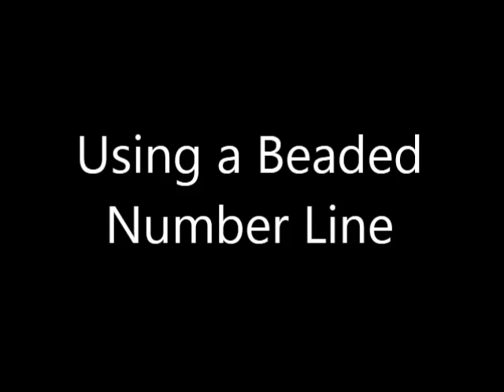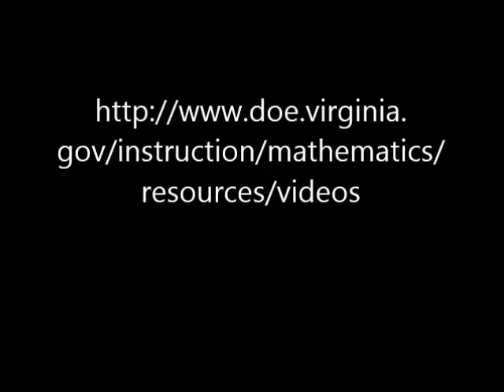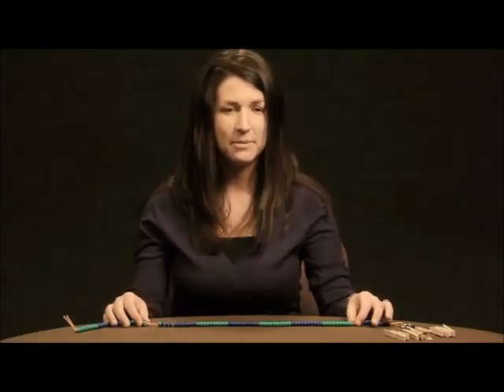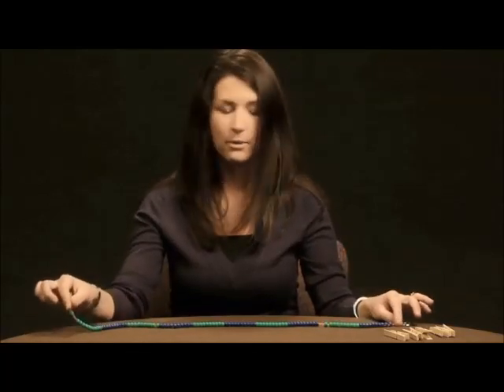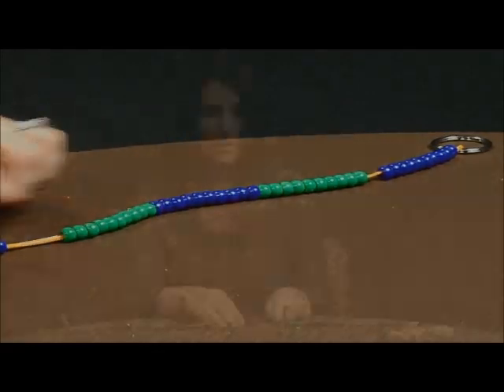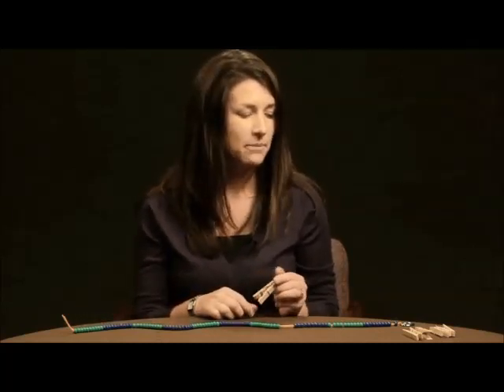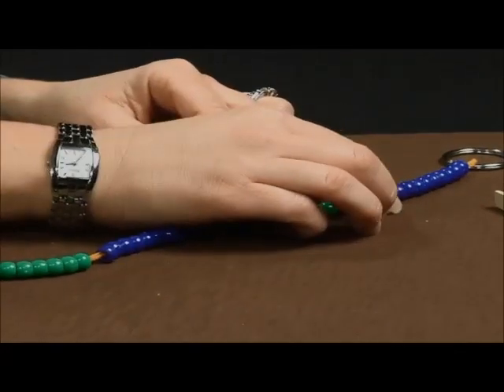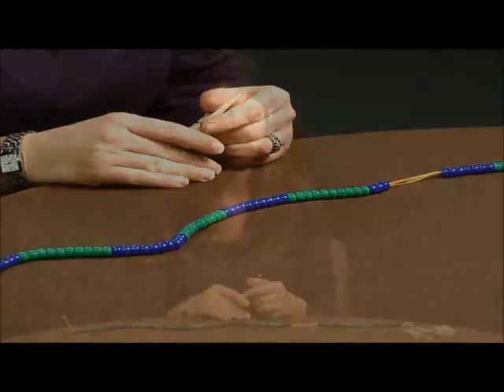Math: Beaded Number Line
The Beaded Number Line is a great manipulative to use with Kindergarteners for learning about number, number sense, and computation.
The following video offers instructions on how to construct a Beaded Number Line and provides instructional strategies for using this tool to develop the students' skills in counting, counting backwards, adding, and subtracting.
This clip is part of an instructional video, for grades K-2, that is provided for teachers from the Virginia Department of Education (VDOE) to support the implementation of the 2009 Mathematics Standards of Learning (SOL).  If  you would like to view the whole VDOE video on The Beaded Number Line (grades K-2) please follow this link.